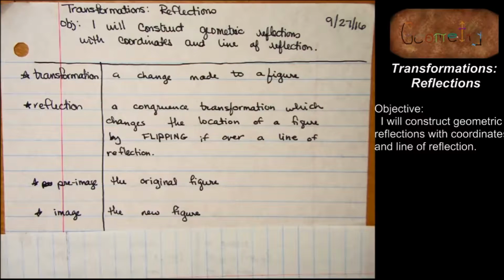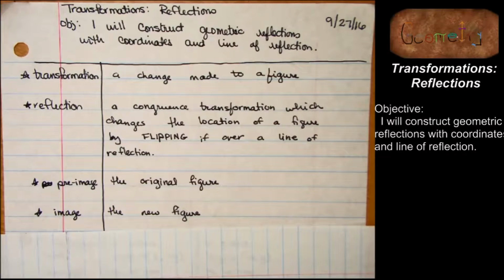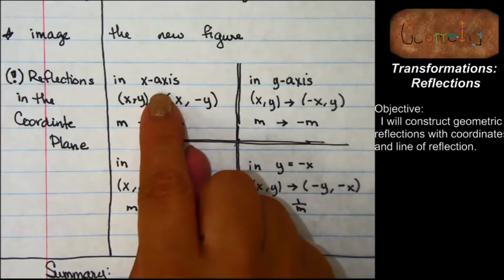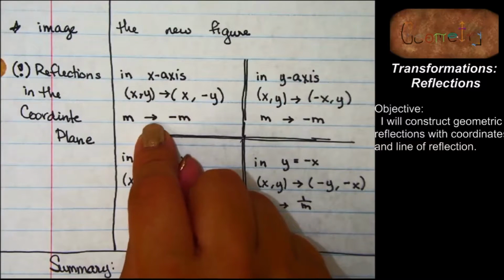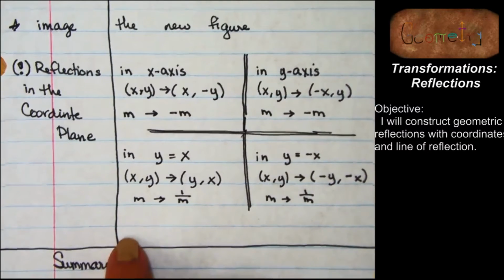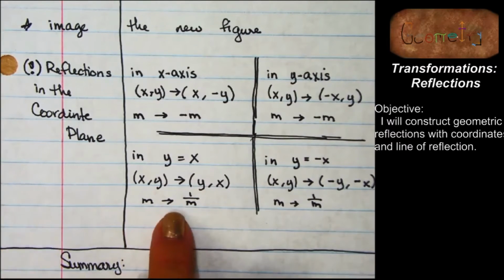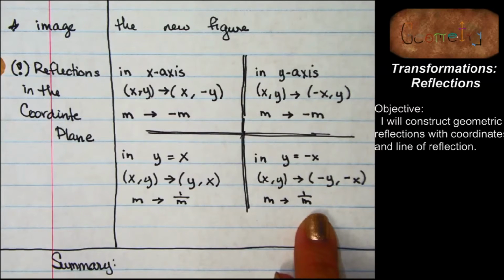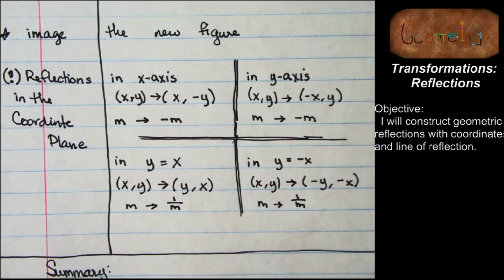Episode 11: Reflections Lecture